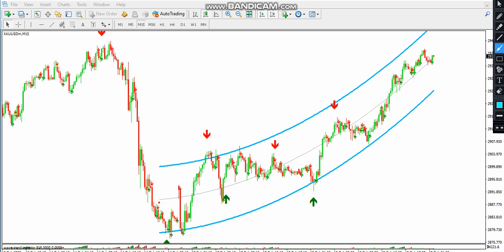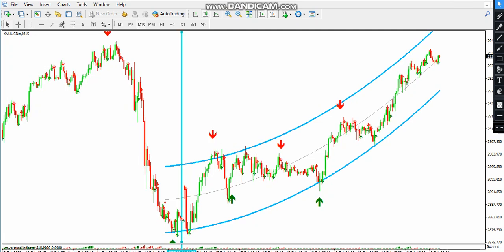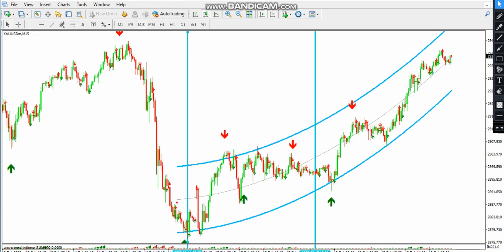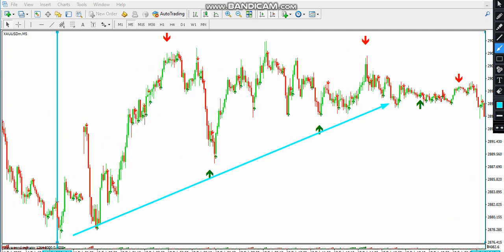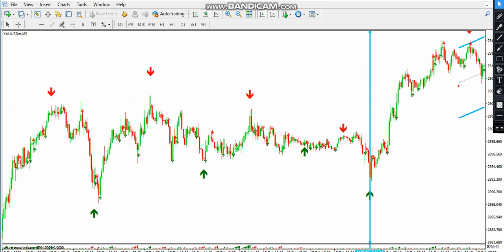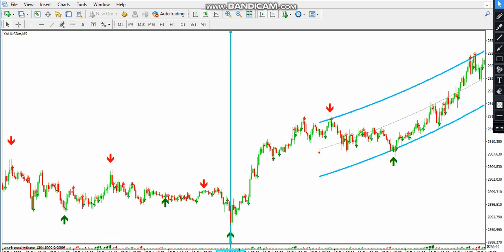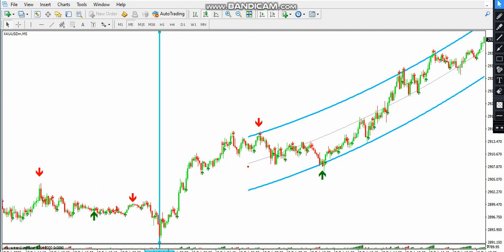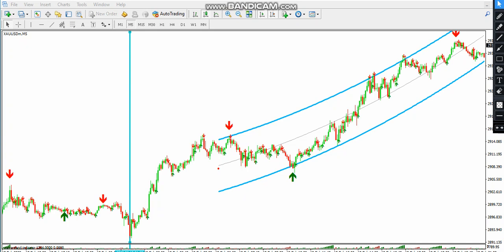MT4: “Bollinger Bands Secrets: When to Buy & Sell for Maximum Profits!”